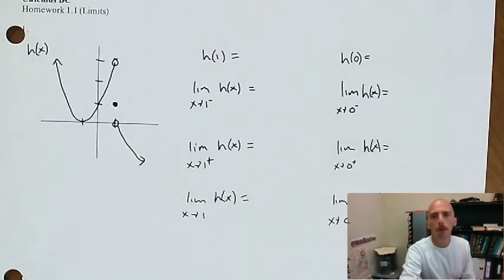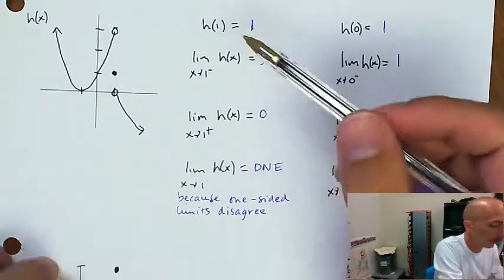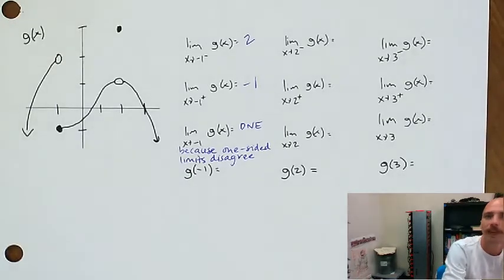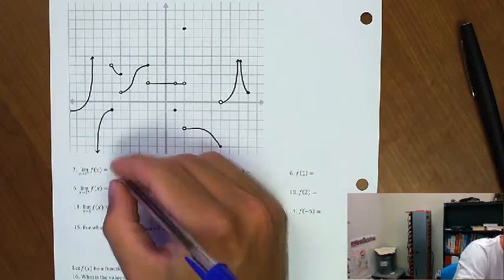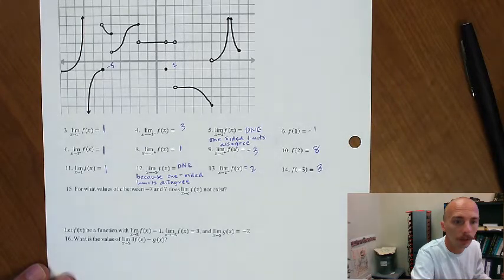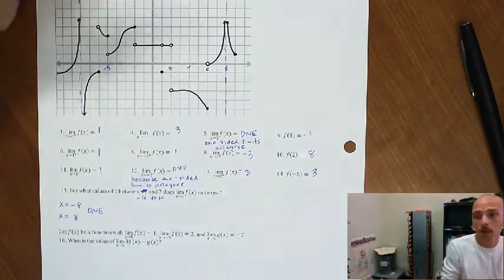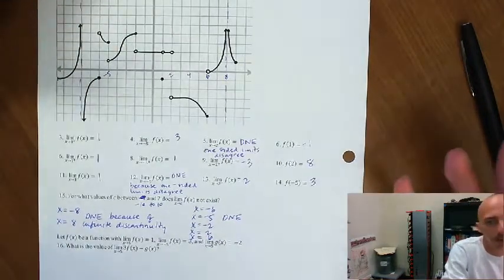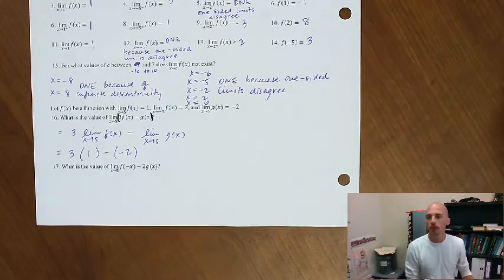Graphical Limits Examples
BCHW1.1 Solutions